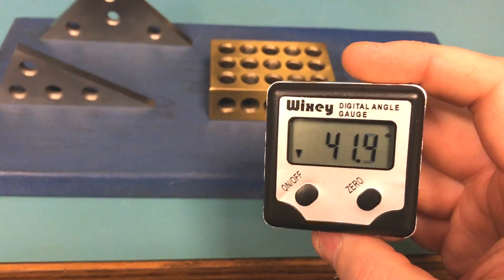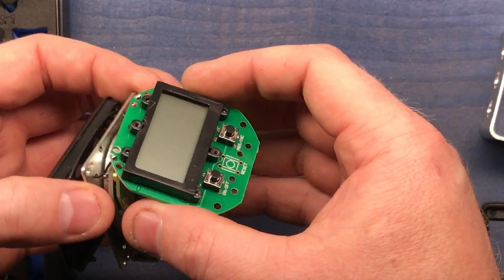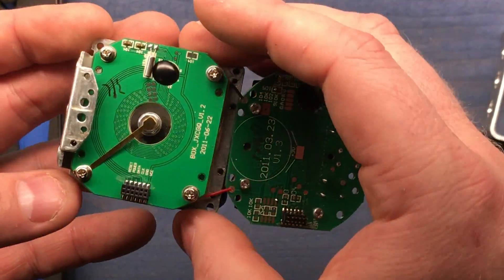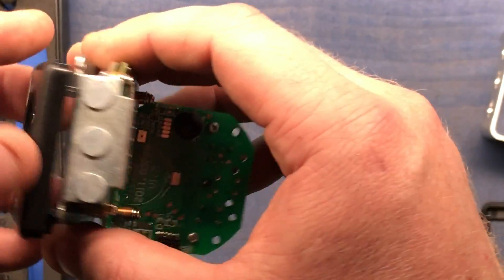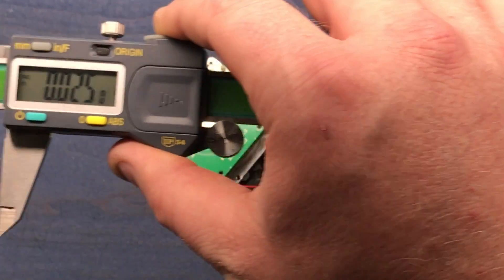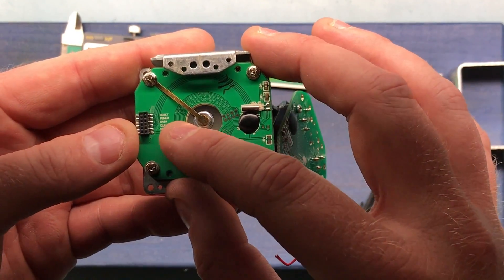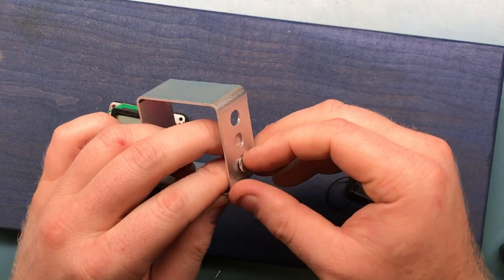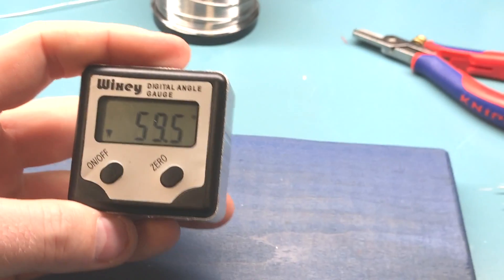How Does a Digital Angle Gauge Work?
In this video, I teardown and explain how a digital angle gauge works.

Digital Angle Gauge
Tool Kit
Angle Blocks
123 Blocks
Digital Caliper